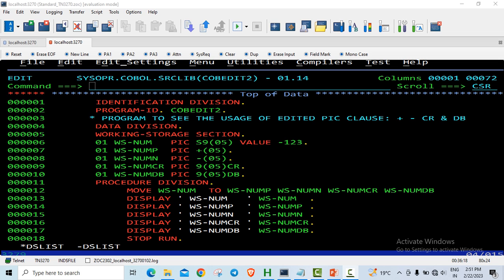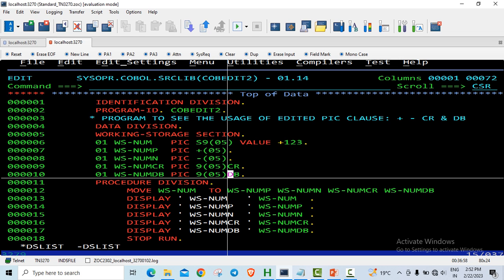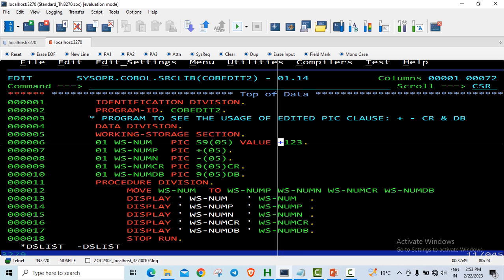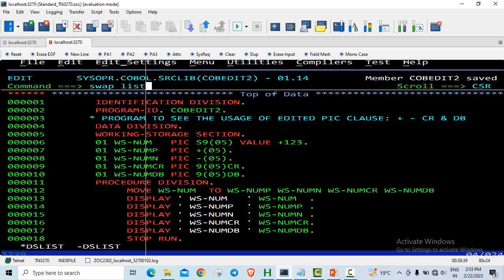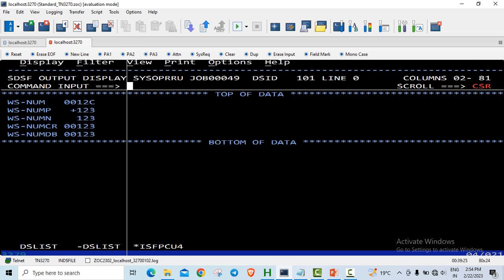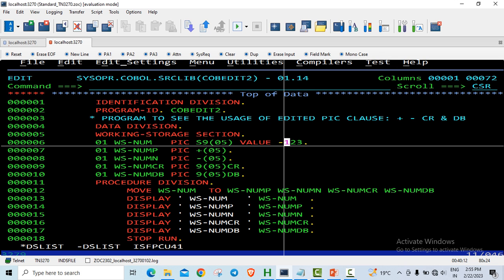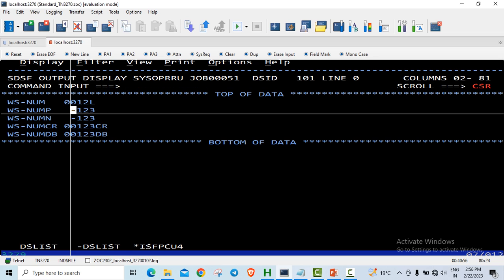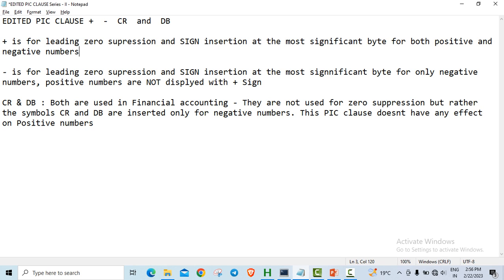COBOL EDITED PIC Clause: + - CR and DB Usage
COBOL EDITED PIC CLAUSE:  +  -  CR  and  DB

+ is for leading zero suppression and SIGN insertion at the most significant byte for both positive and negative numbers
- is for leading zero suppression and SIGN insertion at the most significant byte for only negative numbers, positive numbers are NOT displayed with + Sign
CR & DB : Both are used in Financial accounting - They are not used for zero suppression but rather the symbols CR and DB are inserted only for negative numbers. This PIC clause doesn't have any effect on Positive numbers

Link to my video describing the overpunched sign for the basic signed numeric data item :

If you need a mainframe ID for practice then drop in your email ID in the comments section and I will contact you for the settings and the cost associated with it. It is lifetime access that too without the internet, it makes the PC run the mainframe !! All you need is 20 GB of free space on your PC!
I can provide you the mainframe software and ID and password. It has the following features:
1. COBOL
2. JCL
3. SPOOL
4. CICS
5. DB2
6. File Manager
7. QMF
8. SPUFI
9. Compile and Run JCLs
10. MQSeries
11. Rexx/CLIST
12. VSAM